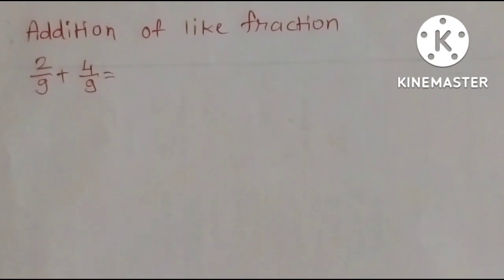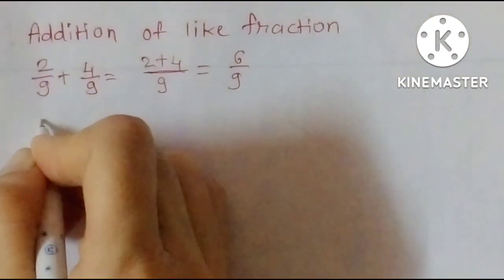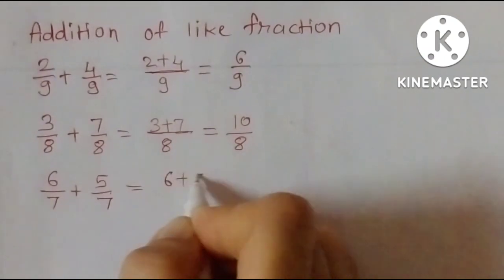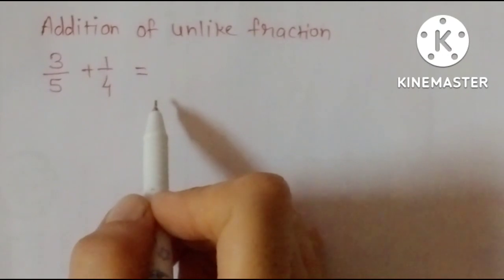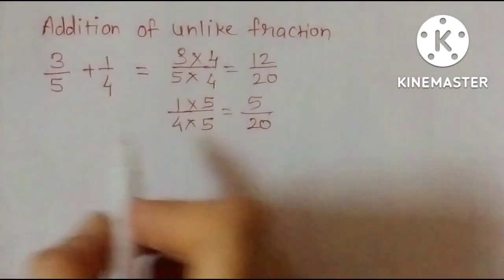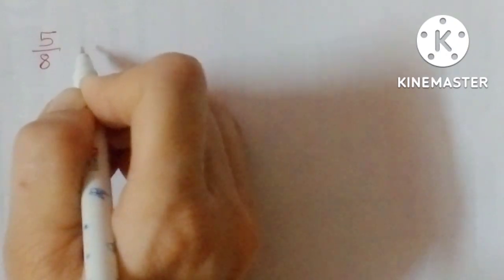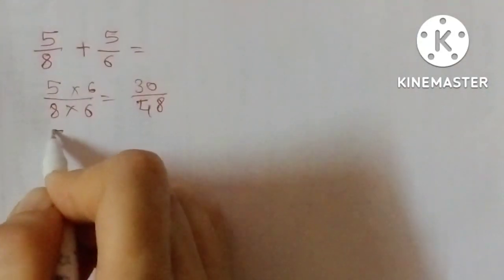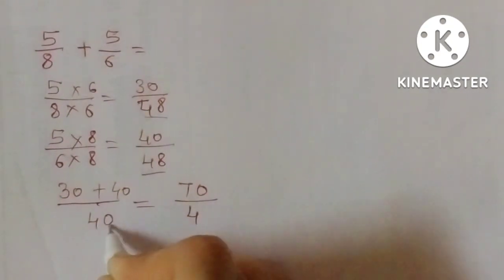addition of fraction | addition of like fractions and unlike fractions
maths | addition of fractions | addition of like fractions and unlike fractions